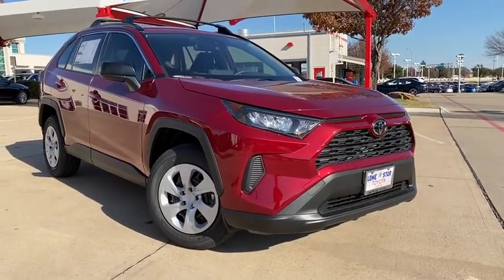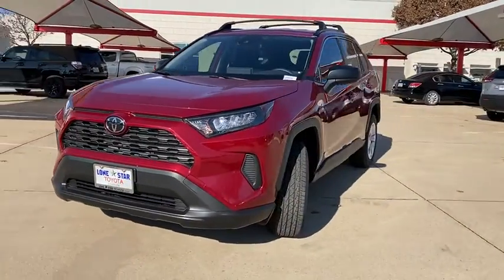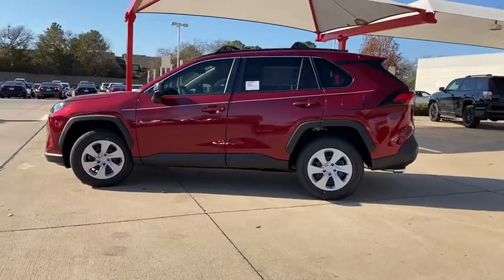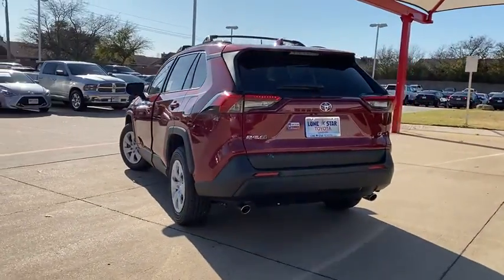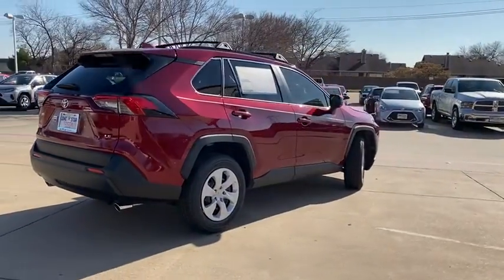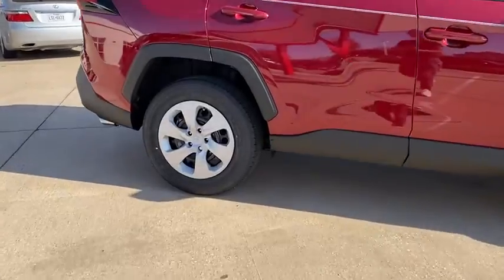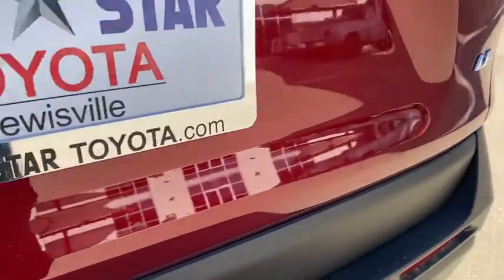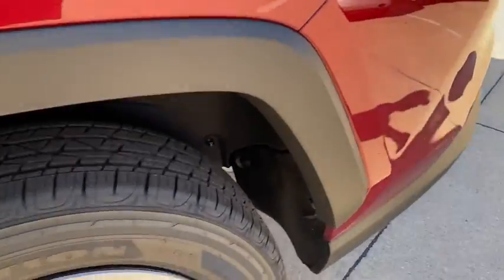2020 Toyota RAV4 Lewisville, Dallas, Carrollton, Richardson, TX LD044092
New 2020 Toyota RAV4 available in Lewisville, Texas at Lone Star Toyota. Servicing the Dallas, Carrollton, and Richardson, TX area.

1547 S. Stemmons Fwy

Red 2020 Toyota RAV4 LE FWD 8-Speed Automatic 2.5L 4-Cylinder DOHC Dual VVT-i Black Cloth.brbr26/35 City/Highway MPG
Axle Ratio: 3.177|17 Wheels|Front Bucket Seats|Fabric Seat Trim|AM/FM Stereo|4-Wheel Disc Brakes|6 Speakers|Air Conditioning|Electronic Stability Control|Front Center Armrest|Spoiler|Tachometer|ABS brakes|Brake assist|Bumpers: body-color|Driver door bin|Driver vanity mirror|Dual front impact airbags|Dual front side impact airbags|Emergency communication system|Four wheel independent suspension|Front anti-roll bar|Front reading lights|Illuminated entry|Knee airbag|Low tire pressure warning|Occupant sensing airbag|Outside temperature display|Overhead airbag|Overhead console|Panic alarm|Passenger door bin|Passenger vanity mirror|Power door mirrors|Power steering|Power windows|Radio data system|Rear anti-roll bar|Rear seat center armrest|Rear window defroster|Rear window wiper|Remote keyless entry|Roof rack: rails only|Speed control|Speed-sensing steering|Split folding rear seat|Steering wheel mounted audio controls|Telescoping steering wheel|Tilt steering wheel|Traction control|Trip computer|Rear cargo: liftgate|AM/FM radio: SiriusXM|Exterior Parking Camera Rear|Auto High-beam Headlights|Distance pacing cruise control: Full-Speed Range Dynamic Radar Cruise Control (DRCC)